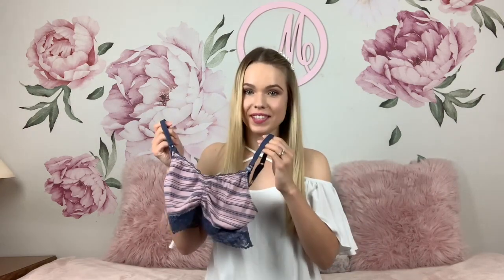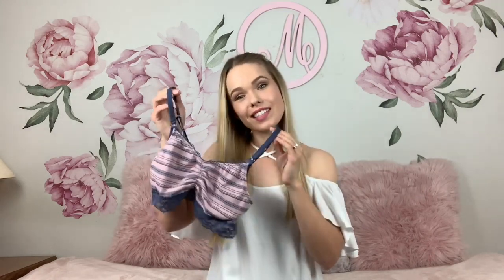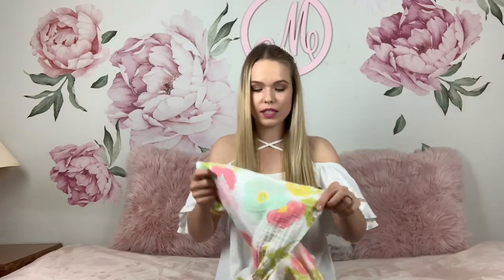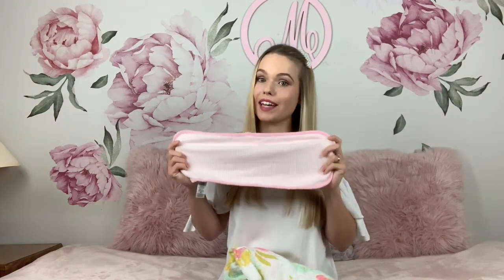NEW MOM BREASTFEEDING GUIDE | Tips For Breastfeeding Newborn : Milk Supply, Mastitis, Pain, Products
⭐Create AMAZON BABY REGISTRY

⭐NURSING MUST HAVE PRODUCTS SHOWN:
Breast Cooling/Heating Gel Packs
Haakaa Manual Breast Pump
Disposable Breast Pads
Reusable Breast Pads
Breast Pumps (hospital strength)
Wearable Breast Pump
Madela Swing Single Breast Pump
Nipple Cream
Burp Clothes
Breast Friend Pillow
Seamless Nursing Bras
Vitamin D Supplement

⭐MOST USED NEWBORN ITEMS:
Easy Swaddles
Arms Up Swaddle
Sound Machine
Breast Friend Pillow
Night Light
Muslin Blanket
Disposable Underpads
2-way Zipper Pajamas
Swing w/ Portable Bouncer
Burp Clothes

00:00 intro
00:19 my breastfeeding mistakes
07:24 growth spurts (cluster feeding, milk supply)
11:10 what they don't tell you about breastfeeding
23:17 how to avoid engorgement
28:31 how often should you switch breasts
32:59 pacifier for breastfed babies pros and cons
43:52 increasing & maintaining milk supply
49:45 how to cure mastitis
58:38 vitamin D for newborn
01:06:15 breastfeeding product must haves
01:15:36 breastfeeding when your period come back

I put together all of my best breastfeeding videos to create this 1.5 hr guide for new moms and have all the tips in one place.
The war in my home-country is still going! Please keep helping us fight the aggressor!

⭐HOW TO MEASURE YOURSELF TO GET THE BEST FIT OF A BREAST PUMP FUNNEL

❗️Make sure to take advantage of this OFFER!!!
⭐Rakuten (cash back app & website)
Get $30 when you join Rakuten and spend $30 on your favorite items from your favorite stores.

My name is Karyna, I am Ukrainian living in the USA. I am a full time mom to Mikaela and Leonardo. Here on  my channel I post videos on numerous motherhood  and homemaking topics including pregnancy, unmediated birth, postpartum, breastfeeding, product reviews, cleaning, decluttering, orginizing and sometimes I post vlogs! I share motivational videos and videos sharing my personal experiences, tips and tricks, ideas to make parenthood a bit easier on you...and less lonely.